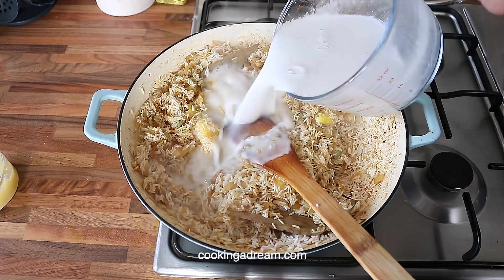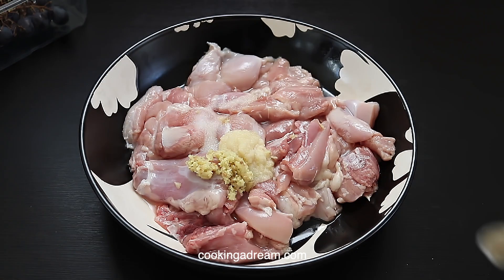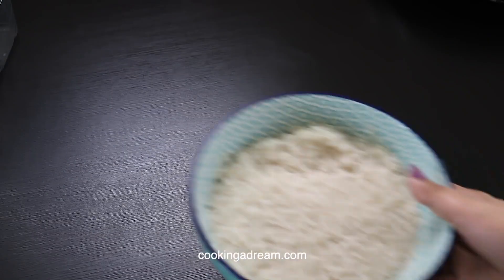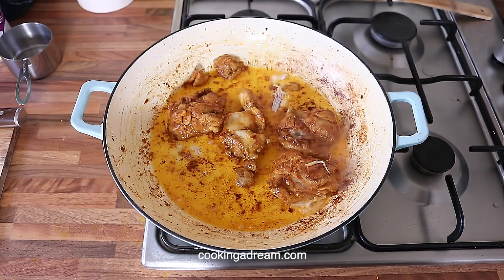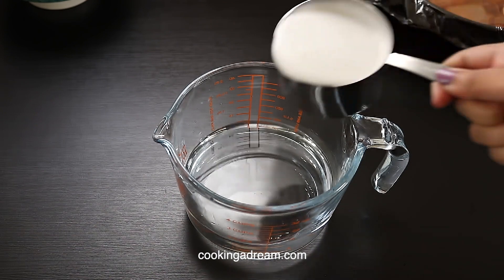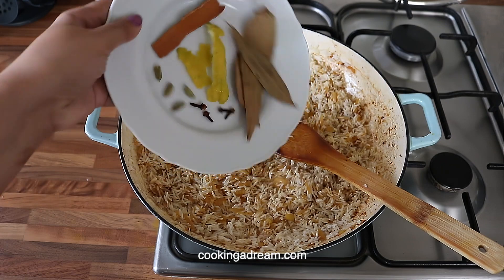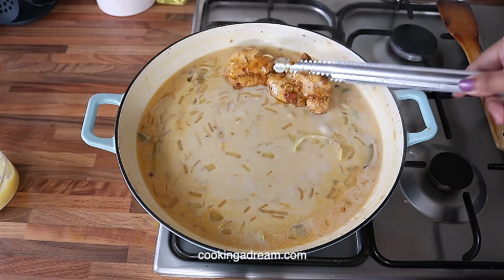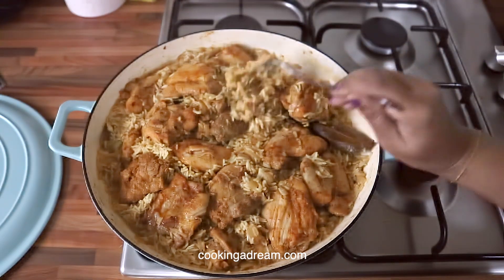Easy meals to make at home,Coconut rice recipe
Ingredients:
1kg boneless, skinless chicken thighs,
Salt 1tsp

diced onion 1 cup
2 cups of uncooked white rice
2 bay leaves,4 cloves,3, cardamom, 1cinnamon stick, lemon peel
ghee/ butter 1 tbsp
11/2  cup canned coconut milk
2 ½ cup water
salt in rice 1 ½ tsp
1/4 cup chopped fresh cilantro

Products I use on my channel:
AMAZON US
AMAZON UK
FOR INDIA